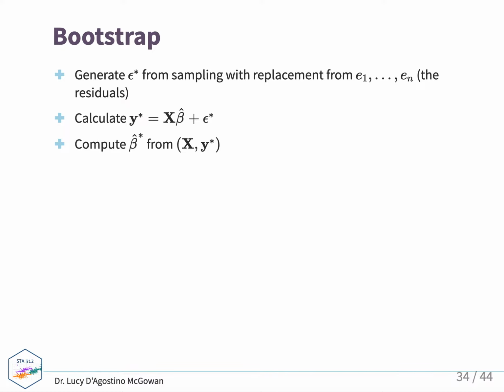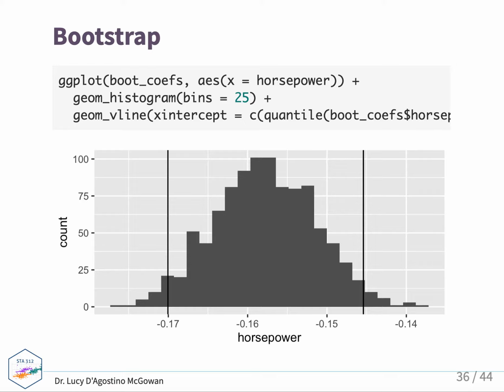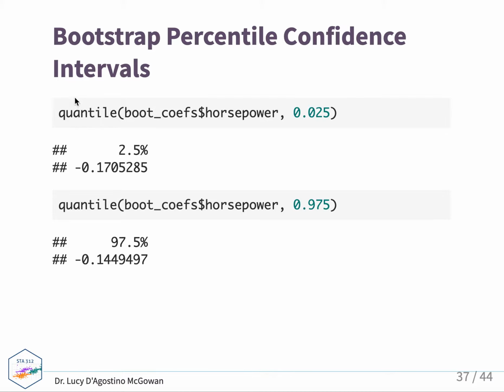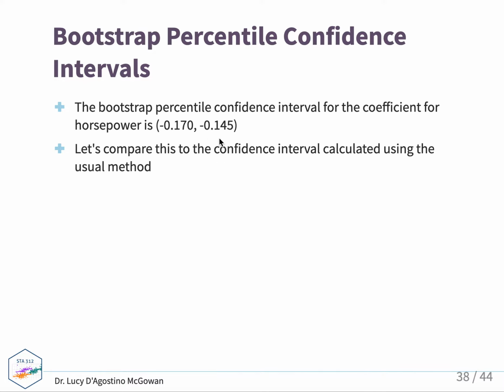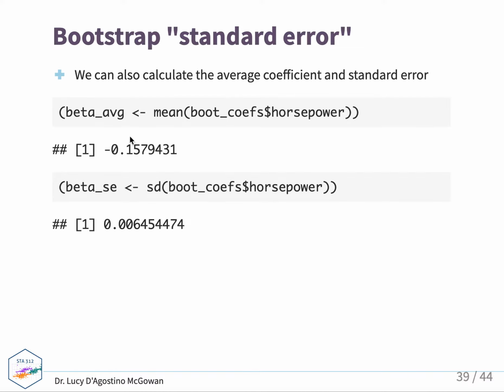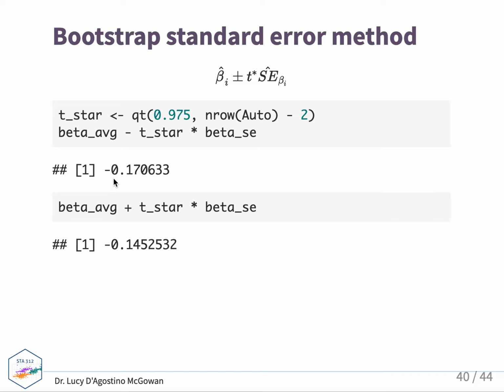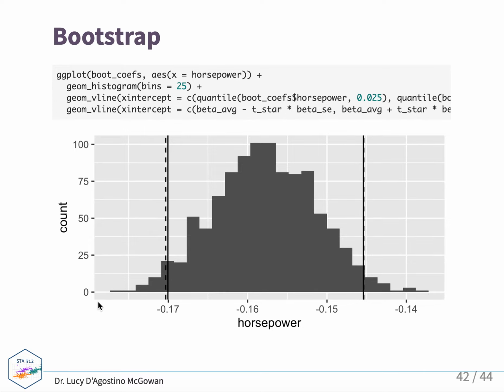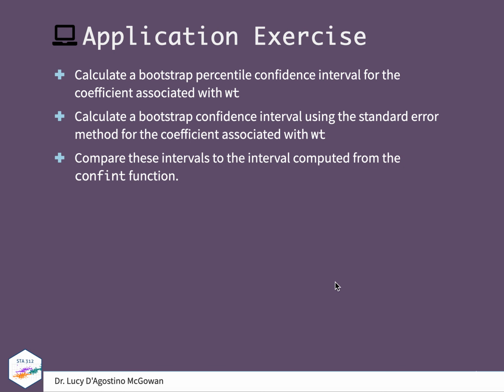Bootstrap Confidence Interval (Part 4)